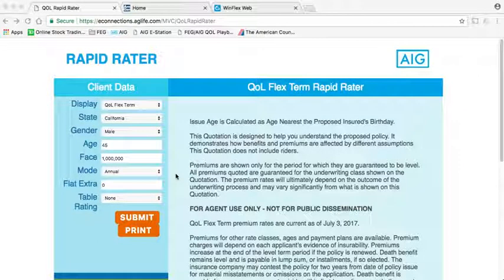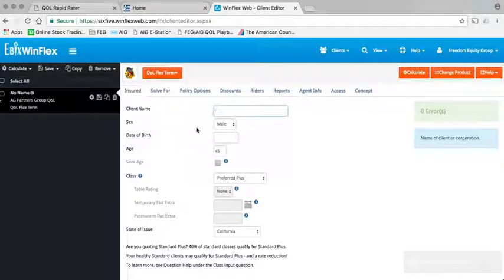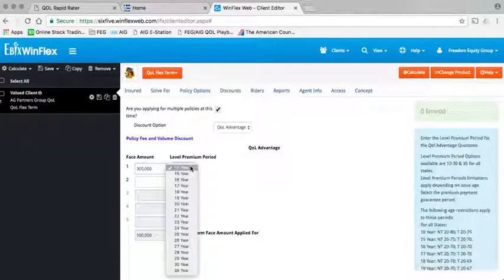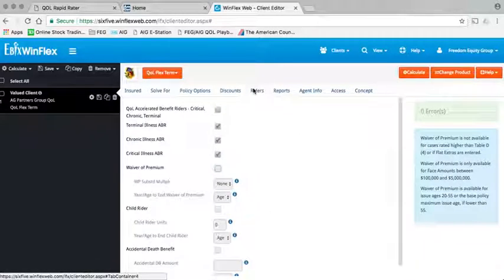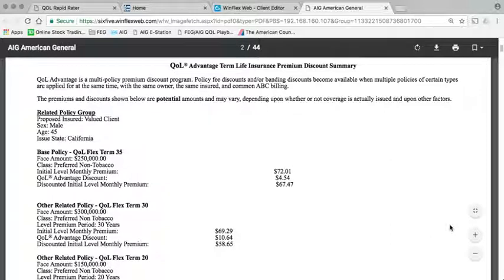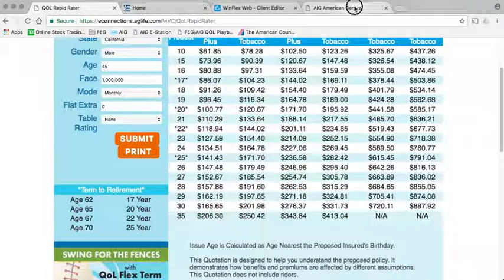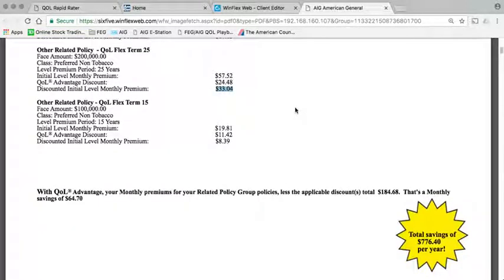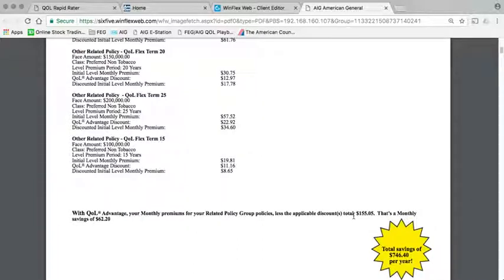AIG Flex Term Laddering